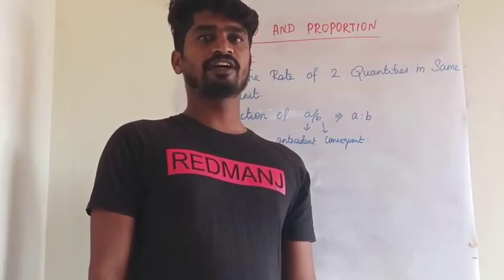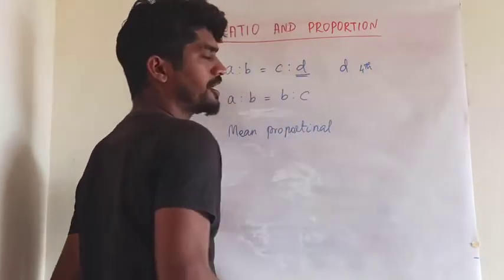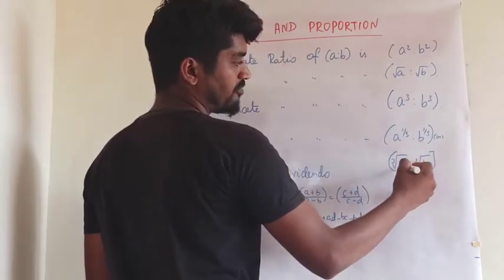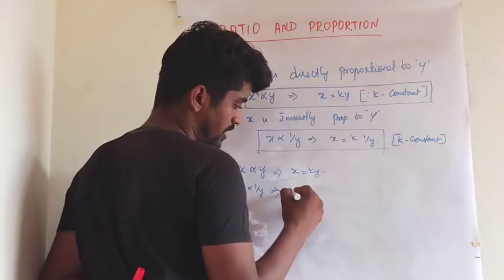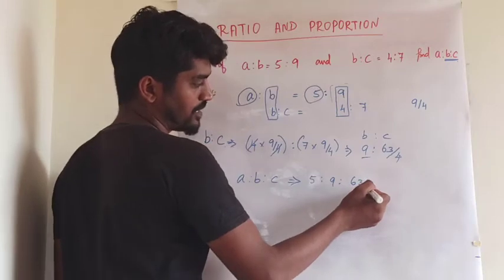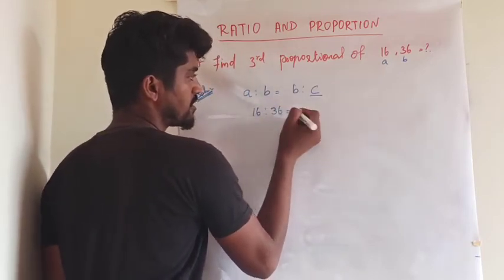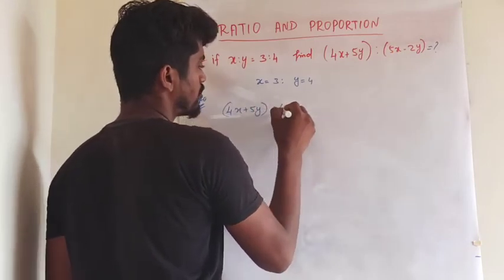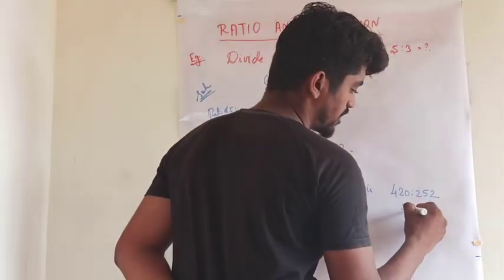ratio and proportion problems in tamil | ratio and proportion formula | ratio and proportion tricks